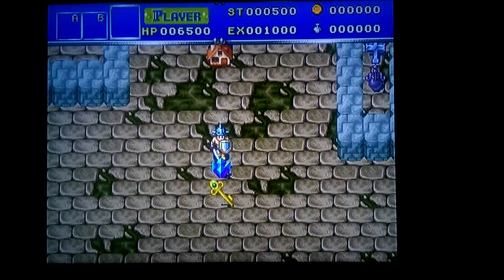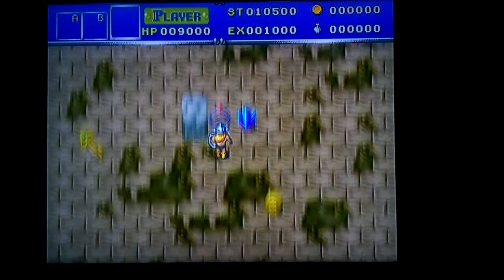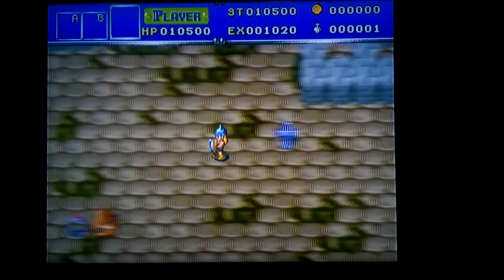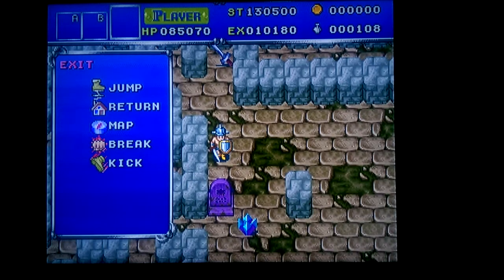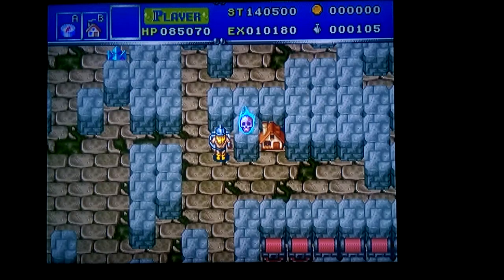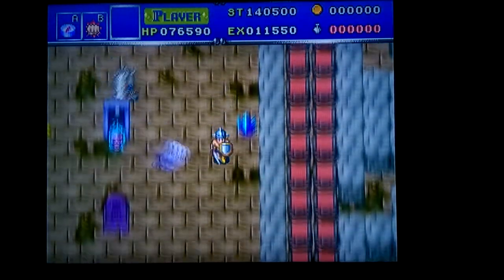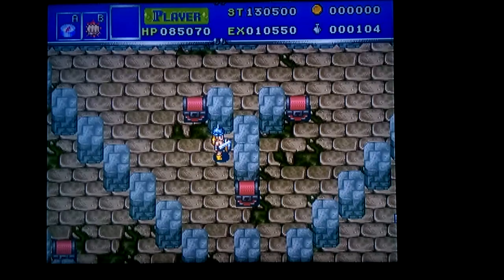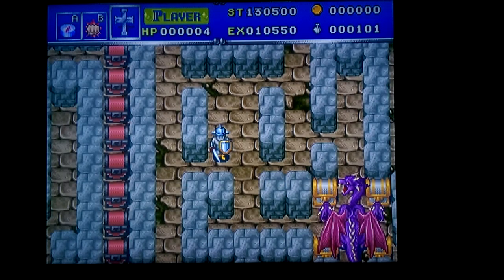Dragon Slayer Players Guide - Sega Saturn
A 'how to play' guide of the Sega Saturn remake to the 1985 pc88 action RPG.

Only released in Japan but no japanese text or dialogue. This is a long challenging game but has an anytime save option.

OBJECTIVE:
Level up your character (HP, EX, MP and ST) by killing enemies, collecting powerstones and gold and returning them to your house.

Find and kill the 3 headed dragon.

Once the 3 dragon heads are destroyed, the four surrounding chests with send 4 colored crowns throughout the map. Find the crowns and return them home to move to the next phase (level).

Once a new phase (level) begins, your stats are reset.

ITEMS:
1) Powerstone
increases ST by 5000 when returned home

2) Gold Coin
increases HP by 500 when returned home

3) Magic Potion
Increases EX by 1500
Increases MP by 1
Some magic powers cost 1 MP when used

4) Ring
Move walls by pushing
Move house by pushing

5) Key
opens chests

6) Cross
Nullifies damage from enemies (except dragon)

HP:
returning to the house restores your HP to the same level as your EX
HP will max out at 999,999

EX:
Killing enemies builds up your EX level
EX will max out at 999,999

EX level needed for magic unlocks
0000= Jump (quick teleport to random location)
2000 = Return (teleport to house)
3000 = Map (costs 1MP each time map is viewed)
5000 = Break (destroy walls, does not cost any MP)
10,000 = Kick (kill enemies with walls like in pengo)
20,000= Freeze (traps an enemy in block of ice)
25,000= Flash (causes a few seconds of paralysis to enemies)
50,000= Fly (tranform into bird and fly fast for a few seconds)

TIPS:
You can walk diagonally through walls that are staggered
Dragon is located in bottom right section of map